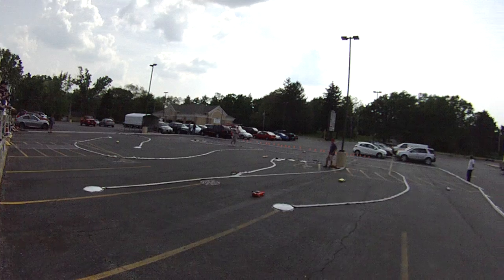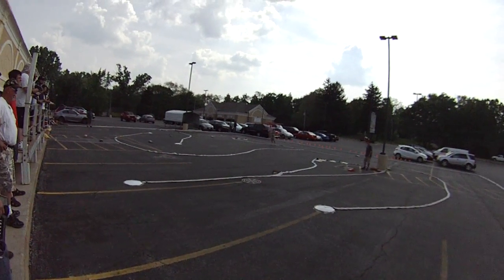2012 Asphalt Assault Race 1 at Harbor Hobbies - USGT A-main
2012 Asphalt Assault Race 1 at Harbor Hobbies - USGT A-main